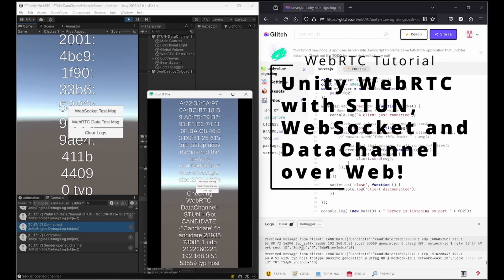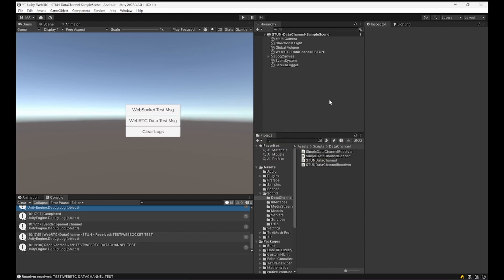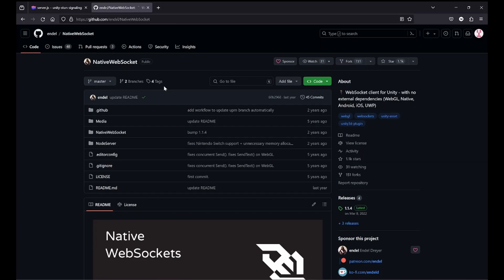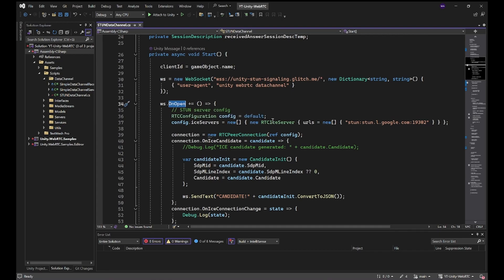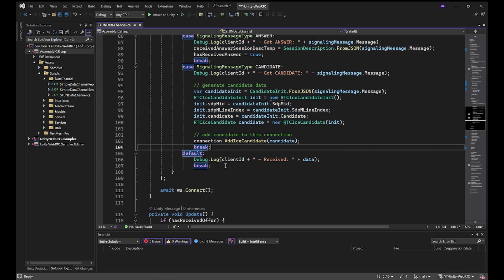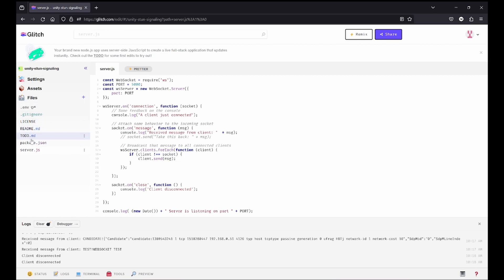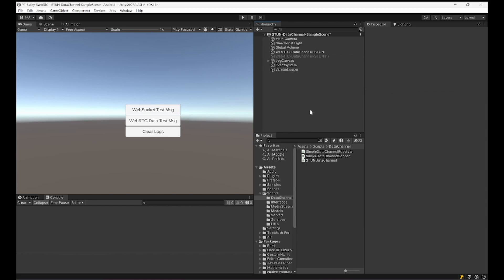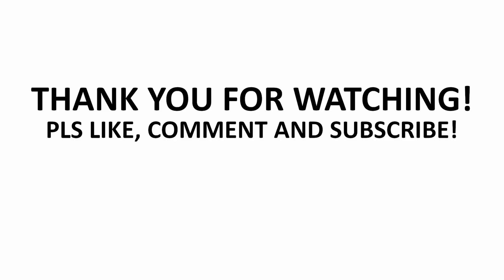Using WebRTC in Unity with STUN server DataChannel over WEB!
A short tutorial of how to use Unity WebRTC DataChannel in combination with WebSockets over Web. NO npm, NO webdev, NO complex setup. This project is continued from WebRTC DataChannel Basics